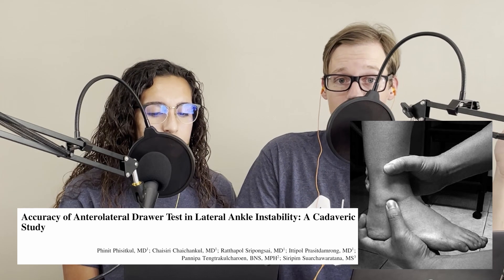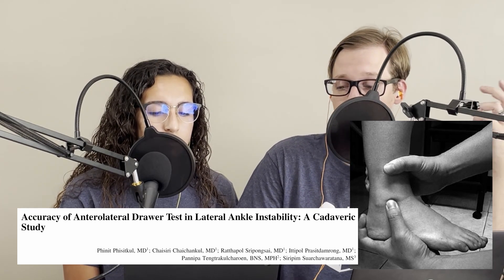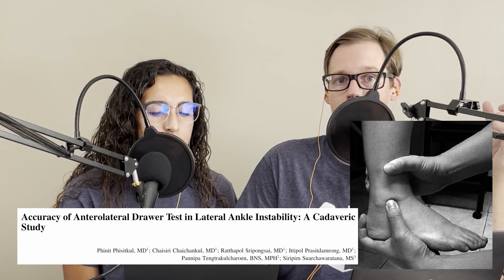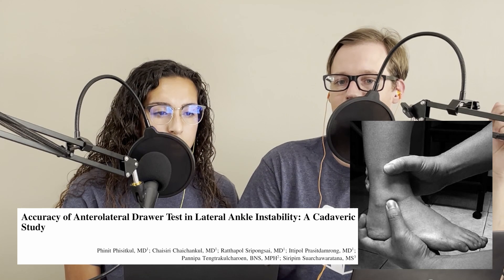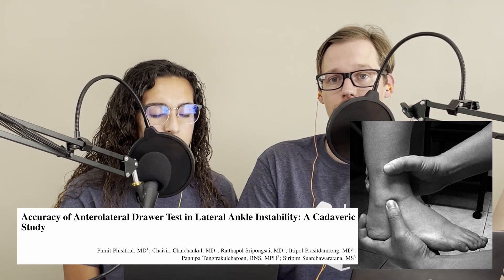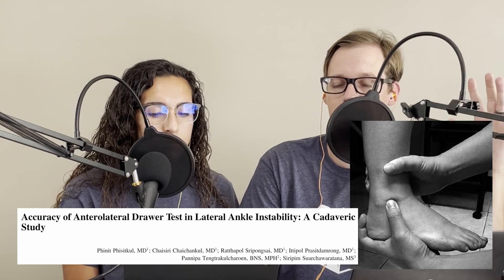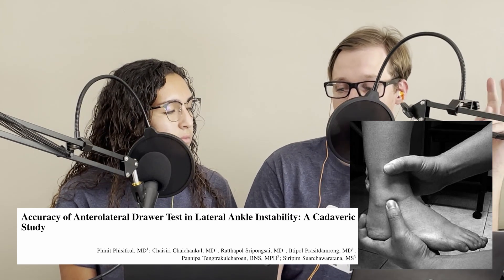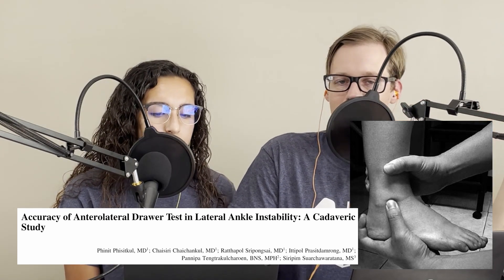50. Lateral Ankle Sprains - Anatomy, Evaluation, and Management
Reviewing the anatomy of the lateral ankle complex and the subtalar joint, discussing the evaluation process for a lateral ankle sprain and chronic ankle instability, and presenting management techniques

Timestamps
1:45- Anatomy of lateral ankle
 -ATFL
  Prevents anterior Talar Translation and IR
  Compared to the CFL is a fairly “weak” ligament
 -CFL
 Significant stabilizer of the subtalar joint
 Primary stabilizer for supination as the Ankle is going into Dorsiflexion
3:56- Anatomy of the subtalar joint
-Interosseous Talocalcaneal Ligament
  Multiplanar stabilizer of the subtalar joint
  Stabilizing function has been compared to the ACL in the Knee
  Has been damaged in about 25-80% of lateral ankle sprains especially if the CFL is involved
6:22- Evaluation of a lateral ankle sprain and chronic ankle instability
-Mechanism
-Prior History
  If previous ankle sprain, how many, how long ago, severity?
  Any feelings of giving way
-Palpation
  Ottawa Ankle Rules
  Subtalar joint
-Special Tests
  -Anterior drawer
  Very good metrics for Identifying damage to the ATFL
  -Anterolateral drawer test
  Similar to the anterior drawer
  Thumb of the moving hand for the anterior drawer is placed on the sinus tarsi
  Detects talar translation
  Support for this test is still needed
15:55- Management of a lateral ankle sprain and chronic ankle instability
-Early, but safe mobilization
  Need a balance of optimal loading of the lateral ligaments with protection
-Address impairments that have been detected during eval
  Poor glute control
  Proprioception
  Motor deficits

Join our AT Corner Facebook Group to comment on this episode and join the conversation with other listeners of the show!

Listen on Spotify, Apple Podcasts, or your favorite podcast directory! Linktr.ee/atcornerpodcast

-Sandy & Randy